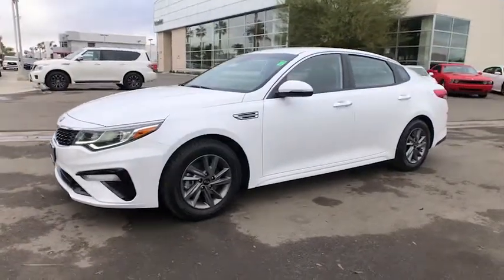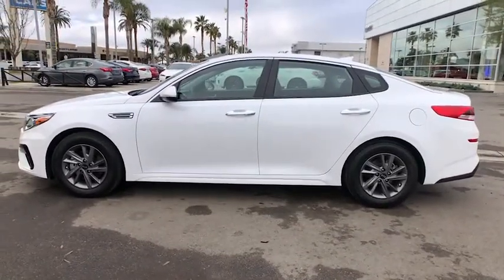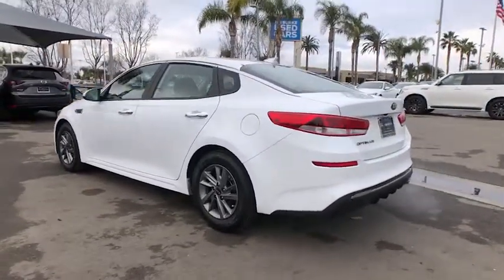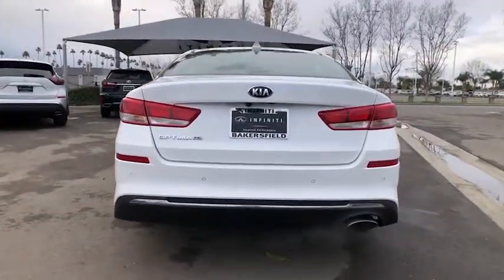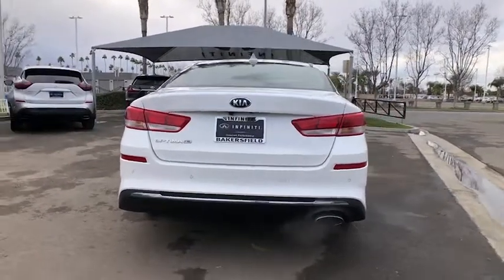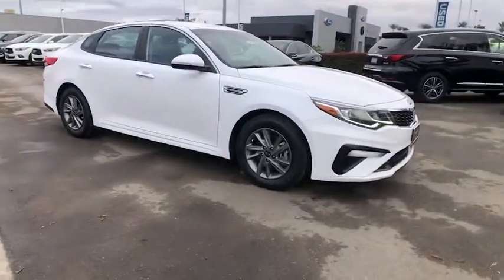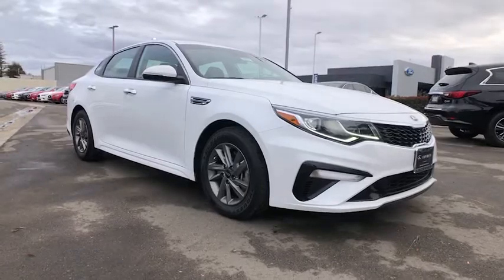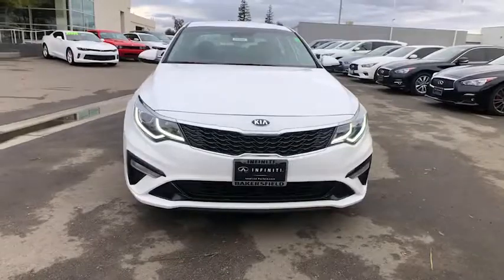2020 Kia Optima Bakersfield, Lancaster, Santa Maria, Palmdale, Santa Barbara, CA I4896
Snow White Pearl Used 2020 Kia Optima available in Bakersfield, California at Infiniti of Bakersfield.